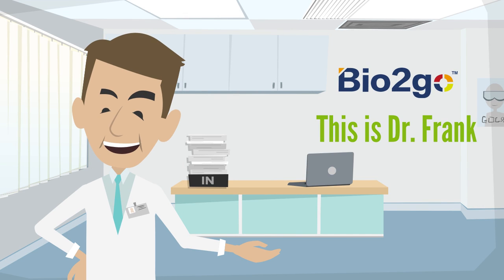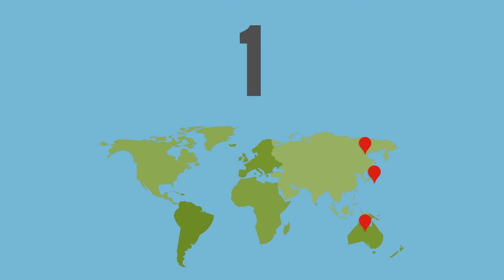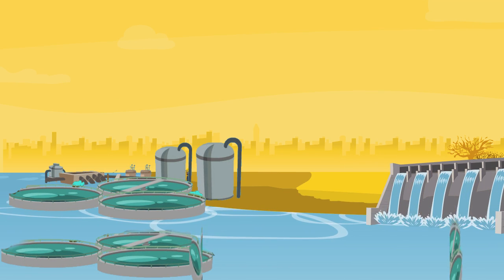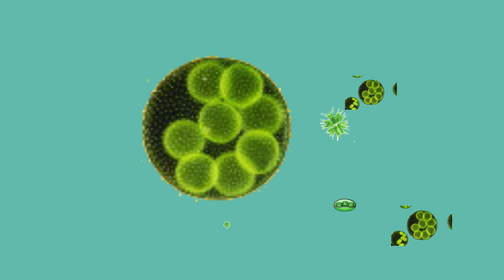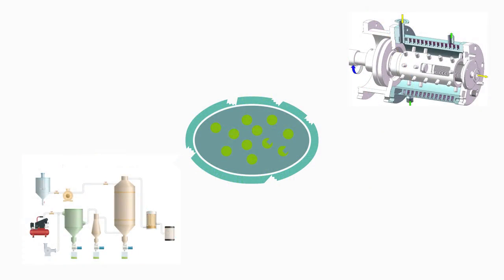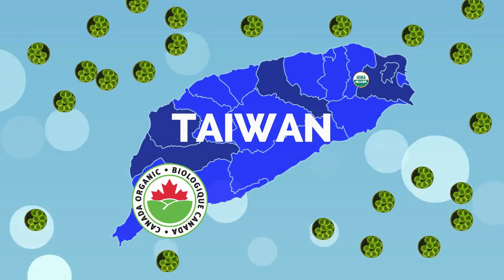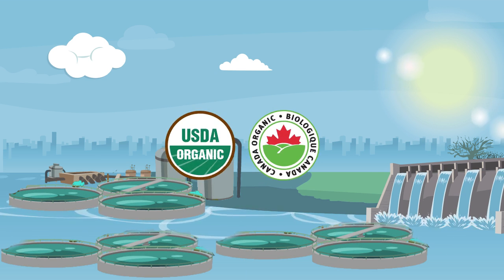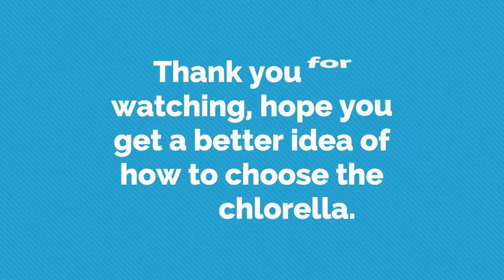How to Choose Chlorella You Deserve to Know!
All Chlorella sellers tell us so many different things about Chlorella, is it impossible to know which Chlorella is the best one?

Chlorella binds toxins easily. Choosing the country of origin is the first step to choosing the high-quality Chlorella.

 “Where is the country of origin?” – a crucial question to ask!
China:

From various sample testing, Chlorella grown in China was found to be the most contaminated and is the cheapest at the wholesale level.

Japan:

Chlorella from Japan is generally good quality, but there are questions about radiation contamination from Fukushima.

Korea:

Korean Chlorella is grown indoors. The Chlorella literally never sees the light of day. Natural sunlight is essential for growing the best Chlorella and Chlorella grown indoors has no binding capacity. Sunlight is also critical for growing Chlorella since it helps produce the chlorophyll.

North America:

There is no commercially - grown Chlorella in North America. Chlorella is often manufactured in Canada or the U.S, but it is not grown in Canada or the U.S.

Taiwan:

The samples of Chlorella from Taiwan were found to be the cleanest and purest. There are many companies that produce Chlorella in Taiwan. Some have decades of experience, while others have only a few years. Producing consistent high-quality Chlorella is not an easy task as it required extensive experience.

What questions can you make to find the best Chlorella in Taiwan?

to learn more.